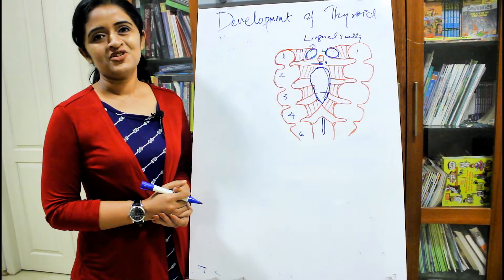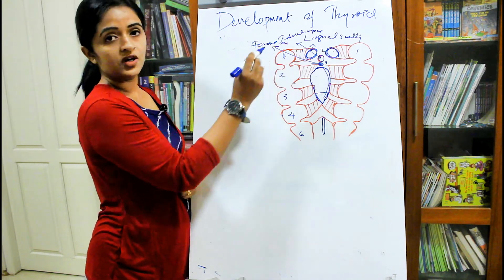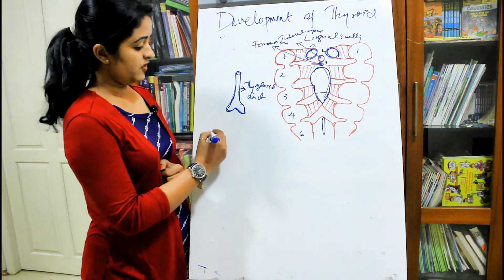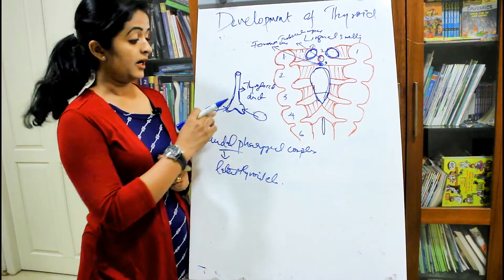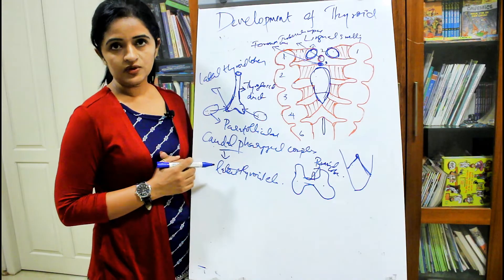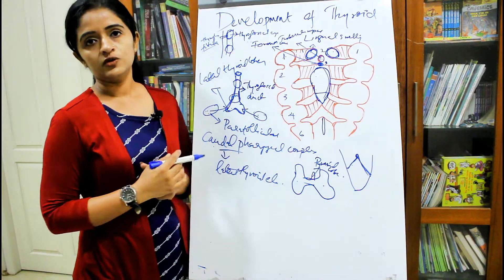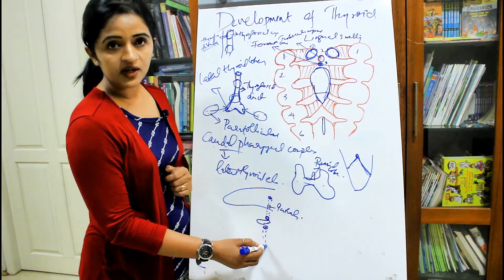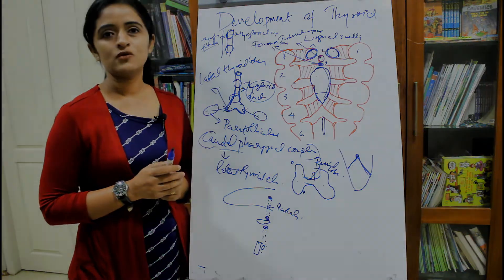DEVELOPMENT OF THE THYROID GLAND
A short description of the development of the human Thyroid gland by Dr Rose Jose MD.